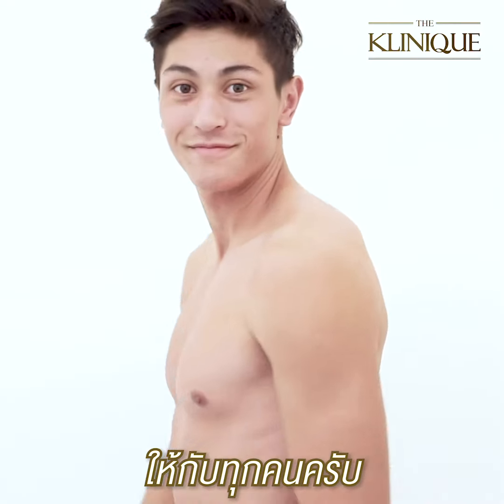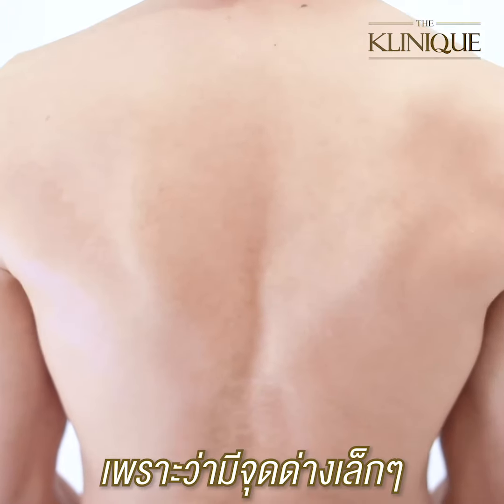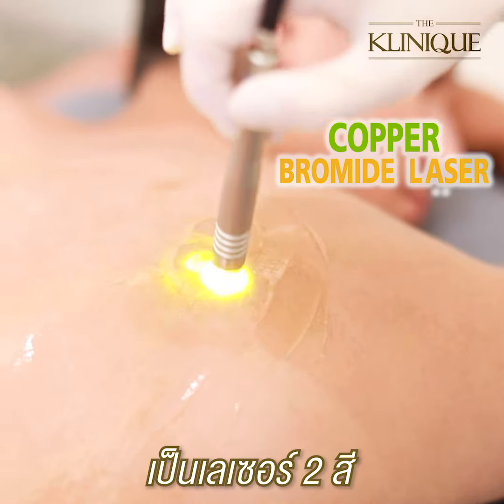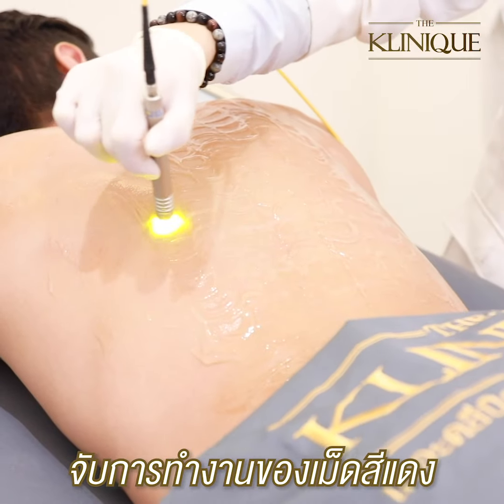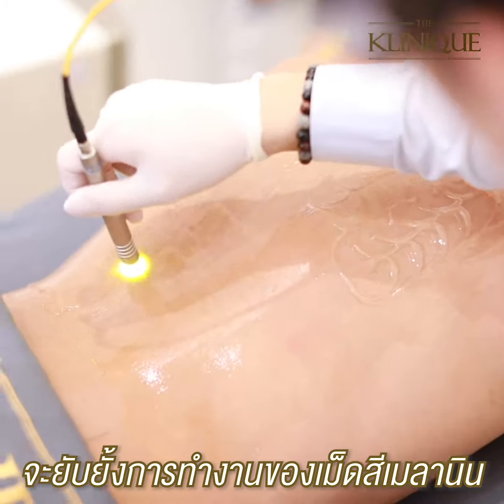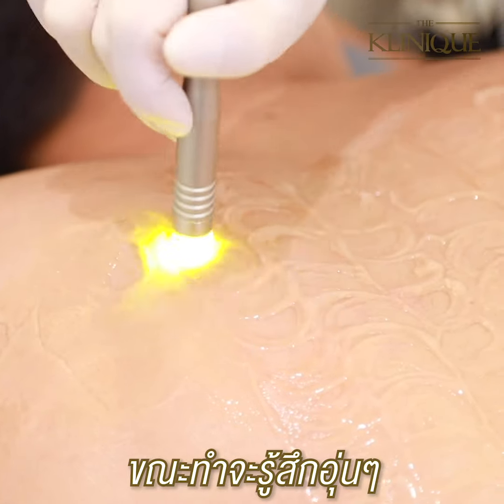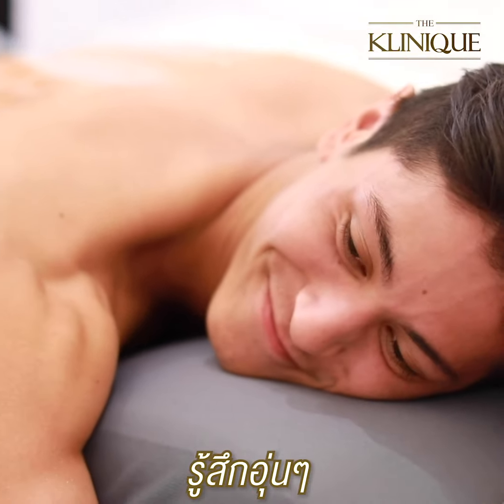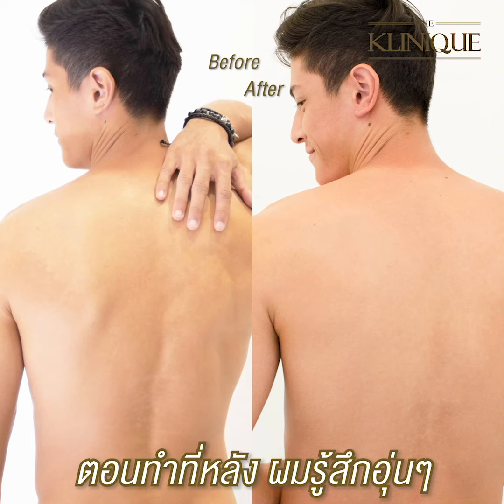บิลล์ สีดา The Face Thailand มั่นใจ ถอดเสื้อโชว์แผ่นหลัง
บิลล์ สีดา The Face Thailand Season5 กับปัญหารอยแดง และสีผิวที่ไม่สม่ำเสมอกัน ทำให้เวลาถอดเสื้อแล้วรู้สึกไม่มั่นใจ

Copper Bromide Laser : เลเซอร์ผิวใส แก้ไขทุกปัญหาผิว ด้วยแสงสีเหลือง และ สีเขียว
- ลดรอยดำ ฝ้า กระ
- ลดรอยแดง รอยสิว
- ลดความหมองคล้ำ ผิวไม่สม่ำเสมอ
- ปรับผิวให้กระจ่างใส เรียบเนียน
- ฟื้นฟูให้ผิวกลับมาแข็งแรง